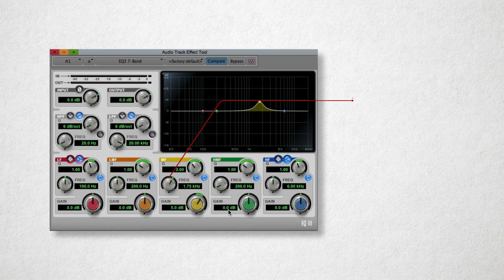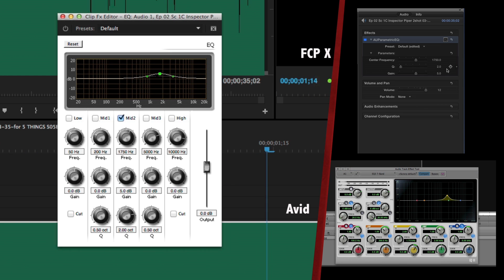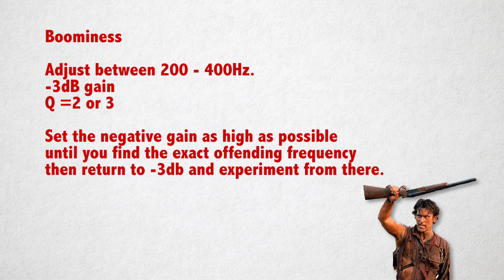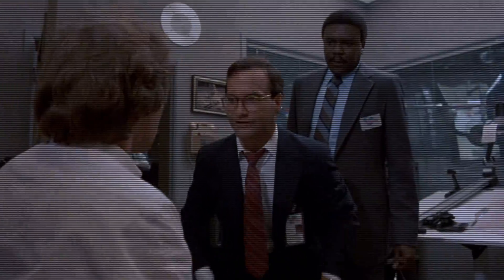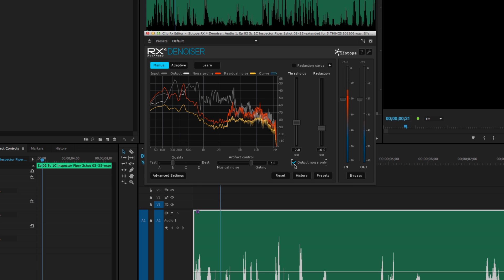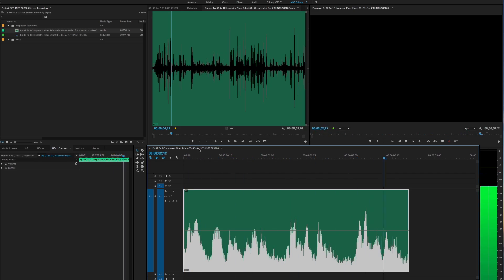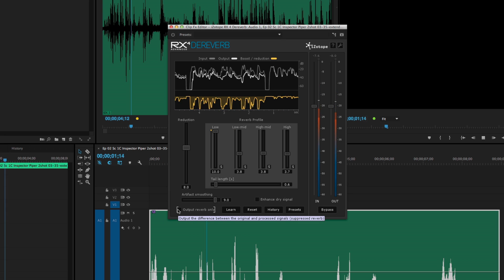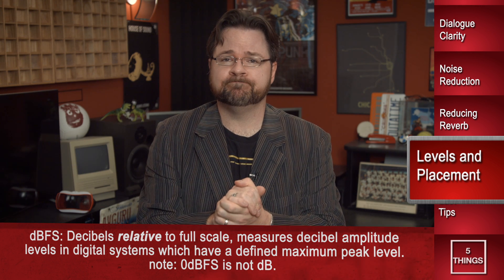Audio Restoration for Video Editors! Tricks in Avid, Premiere Pro & FCP X.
In this episode of 5 THINGS, Michael gets you started on audio restoration inside your NLE, and tips and tricks to make that dialogue sound better.

0:00 Introduction
1:01 Dialogue Clarity
3:57 Noise Reduction
6:24 Reducing Reverb
9:06 Levels and Placement
11:50 Last Tips

Episode Excerpt:
1. Dialogue Clarity

Way before I got into the tech pontification racket, I was an audio editor, I sat in heavily padded rooms listening to the same bits and pieces of audio over and over and over. I was trying to squeeze the most intelligibility out of audio clips as humanly possible. Often, just like picture editing, it was more triage than pure creativity.

And through those editing sessions as well as working with some fantastic auditory cowboys, I’ve come up with some tips to help you in post.

An important tip right from the beginning is that audio cleanup differs slightly from project to project. Different mics, different environments, and different on-camera talent changes the exact settings and techniques for each project. A good chef starts with a recipe, and seasons to taste.

With that said, the first step is always Equalization. EQ is the most common audio manipulation tool in both audio and video editing applications. Knowing where components of human speech lie in the frequency spectrum is the basis for knowing what to adjust.

The first tool we’ll use is a parametric EQ. We’ll need to understand 3 things when working with this tool: first, the frequency (expressed in hertz and Kilohertz), the gain or volume (in decibels) and the Q – which is how wide the changes to the volume and frequency will be.

Next, we need to know where the components of human speech fit in. I’ve got this handy dandy chart to use as a guide. While all speech is slightly different, it does give you a starting point on what frequencies to adjust.

You can add intelligibility of words by boosting the frequencies of where most consonants are spoken. This usually falls around 1.75kHz. Adding a boost of +3dB and a Q of 1 can help out some. Experiment in this area and see what works for your clip. Again, season to taste.

With some voices, move the frequency to adjust up to the next octave of most consonants, that is, 3.5kHz. Do you magic there, but be sure to either choose 1.75kHz or 3.5kHz, not both.

We also should use de-essers to reduce the amount of Sibilance in our dialogue.  We want to remove those wet, spitty “S” sounds, so they sound, well, less spitty. Most NLEs have filers built in or, these filters are available by 3rd parties.

Lastly, as if “S’es” weren’t bad enough, we often get poppy on mics when we use P’s and B’s. We can reduce these by selecting them in your waveform and using a high pass filter at 150Hz or so. Again, season to taste.

2. Noise Reduction

More often than not, you’re going to get audio that was recorded in less than ideal conditions.  We can rely on our old friend EQ to help here, too.

First: A common issue is that your shooting location can be boomy. While this won’t help with reverb – I’ll cover that later- you can minimize some boominess by adjusting the frequencies between 200 to about 400Hz. A -3dB dip and a Q of about 2 or 3 is good start. I’d set the negative gain as high as possible until you find the exact offending frequency, then return to -3db and experiment from there.

If the dialogue has some noise in the lower ranges, try using a high pass filter – that is, a filter that only lets the high frequencies through. For bros, try a sharp highpass around 130Hz, and for the ladies, start around 200Hz.

If there is noise in the higher frequencies, try another type of filter called a low pass, which is – you guessed it – a filter that only allows low frequencies to pass. Start around 8Khz. And adjust from there.

The availability of noise reduction tools has become widespread. Many NLEs have at least some noise reduction built in, and 3rd party tools have dropped in price. Many incorporate many of the techniques and tools we’ll discuss today, but also have use some variant of noise print identification.

This concept involves teaching your plugin what you consider to be undesirable audio – such as an air conditioner or hum. Once the system is taught that this is bad, the plugin can then reduce audio that shares those same characteristics.

...and that's all we have room for here.  for more!